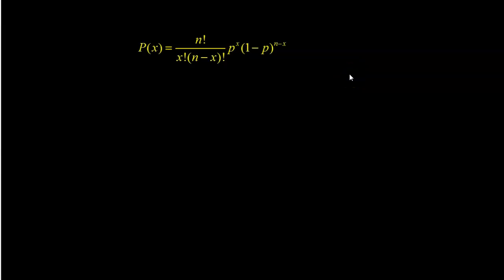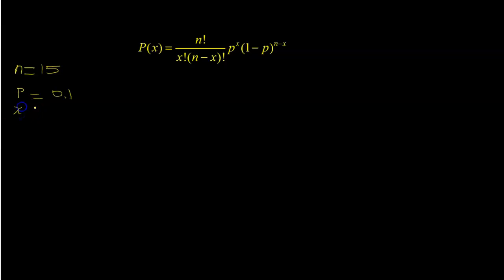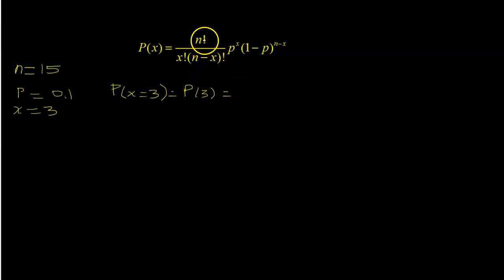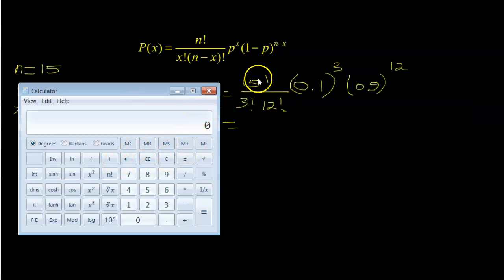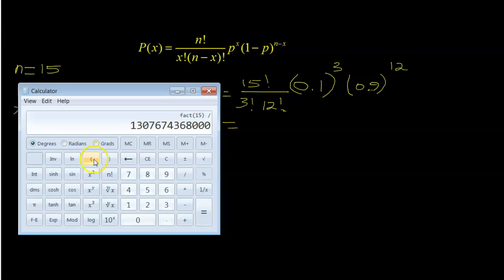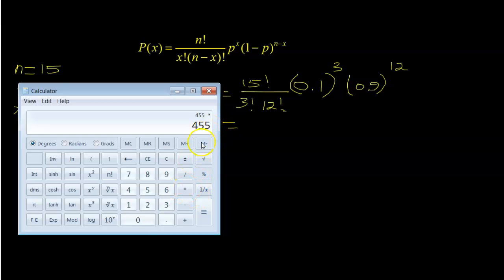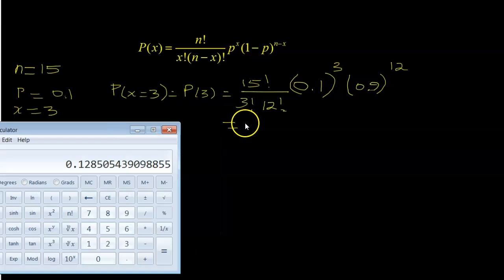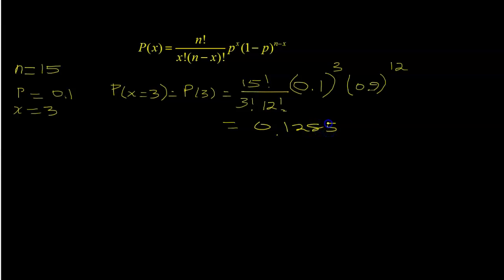MIPG 4105 - Binomial Hand Calculation